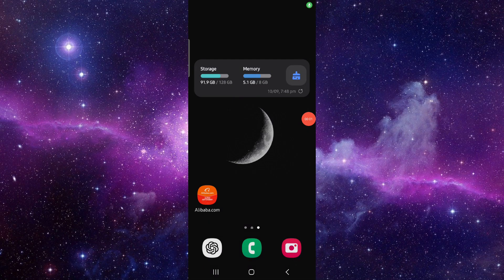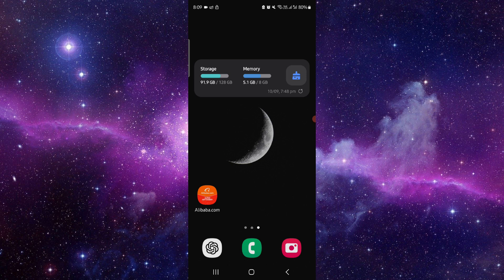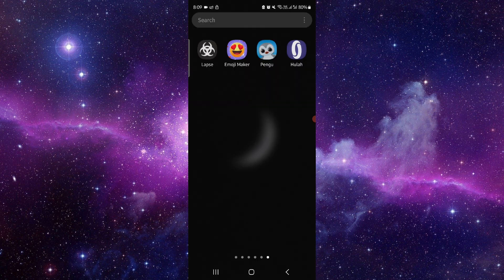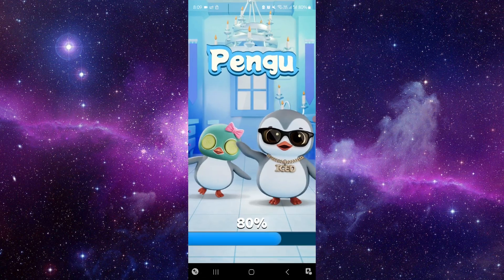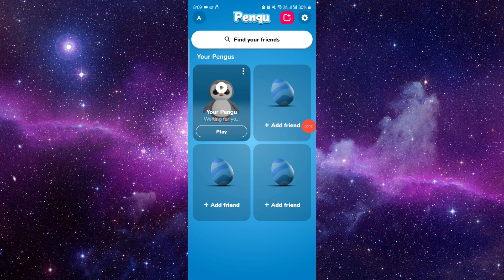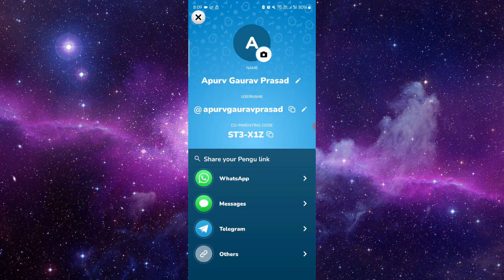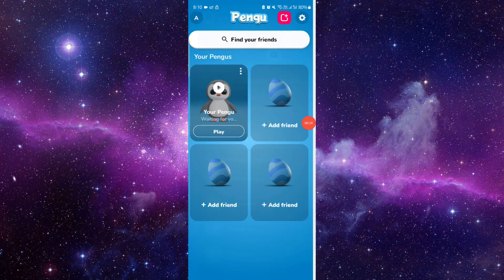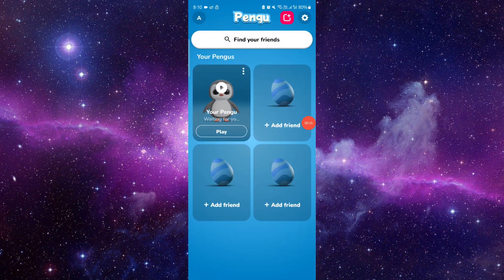✅ How To Effectively Use Pengu for Co-Parenting (Full Guide)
Explore how to utilize the Pengu app for effective co-parenting solutions. Our guide covers essential features and tips for success.

Key Learning Points:
• Overview of app features
• Step-by-step usage instructions
• Tips for effective co-parenting